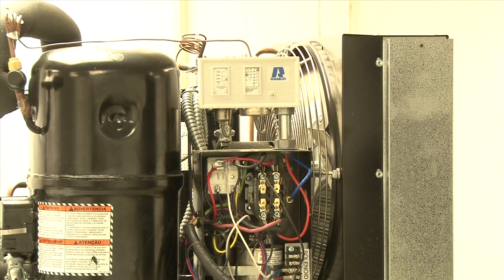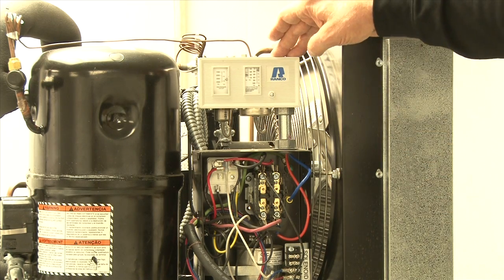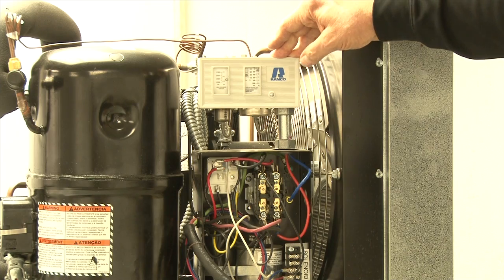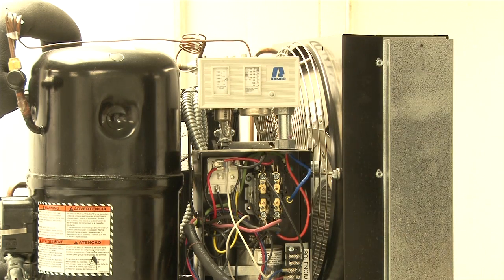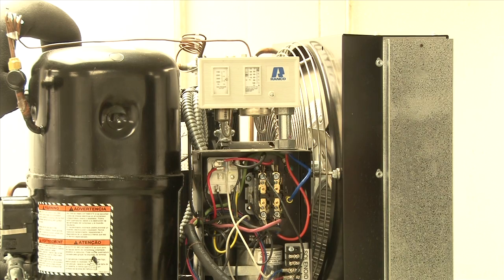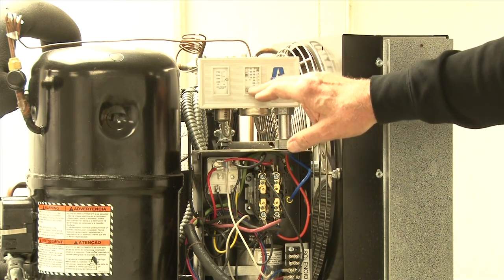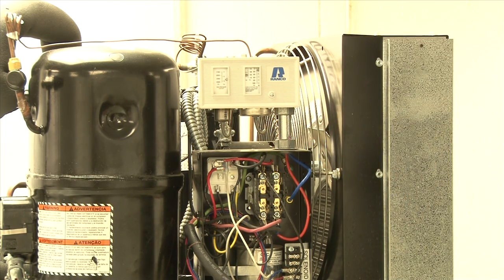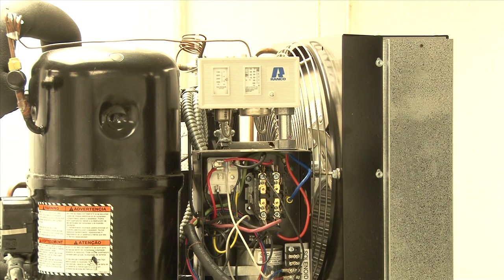adjusting dual pressure controls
Adjusting the dual pressure control in the condensing units found on Master-Bilt's self-contained TEL and TEM endless glass door merchandisers.